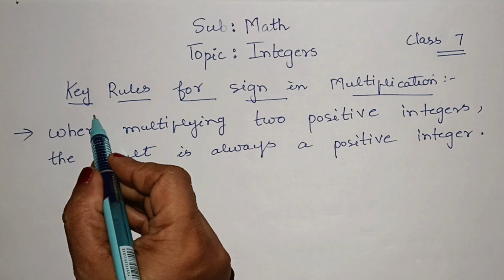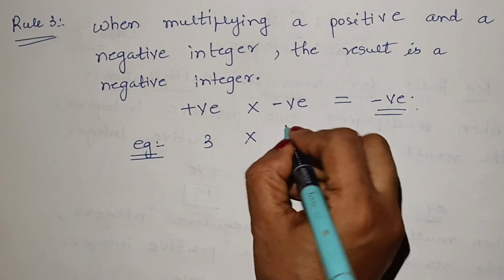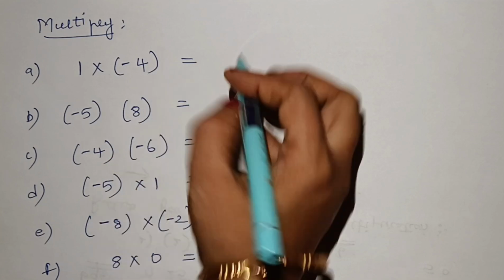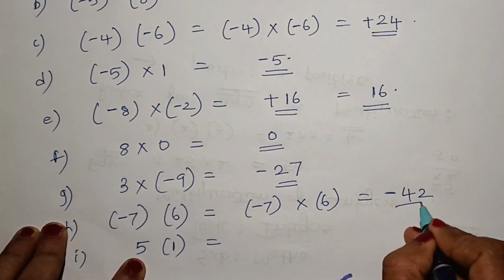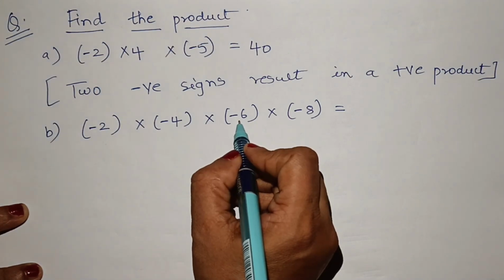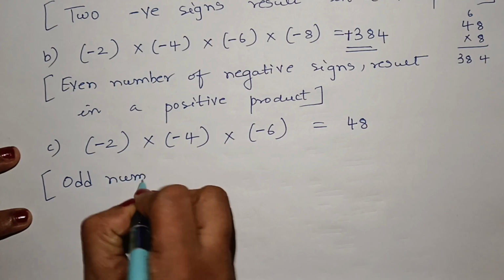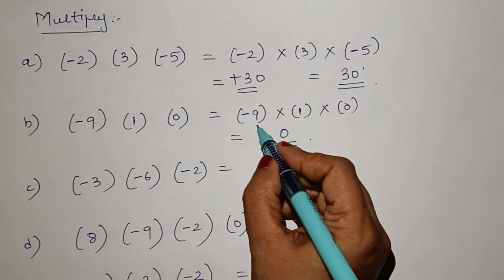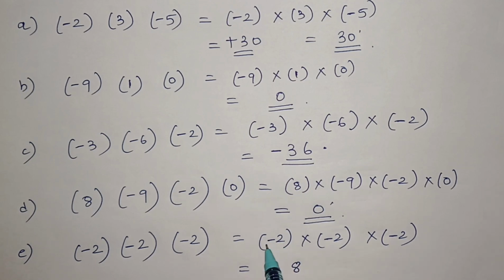Class 7 || chapter 1 || Key Rules for signs in multiplication || positive × negative || EP- 3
Video Title -   Class 7 || chapter 1 || Key  Rules for signs in multiplication || positive × negative || EP- 3
Class 7 Maths Integers -  Key Rules for signs Multiplication

Why You NEVER Multiply Negative Integers

Key  Rules for signs in multiplication positive × positive
Explanation will be done in detail with examples |

“Multiplication of Integers Class 7 | Easy Trick to Solve in 10 min🔥”

Maths Previous Videos :
`````````````````````````````````````````````````````````` Integers Ep- 2

In this video - Learn the easiest trick to solve integer multiplication for Class 7 Chapter 1. Perfect for students who want to study smart and fast!  In this video, we will be covering the key rules for signs in multiplication, specifically focusing on positive times negative numbers, as part of our math chapter 1 series for Class 7 students. Multiplying integers can be a challenging concept, but with this step-by-step tutorial, you'll learn how to multiply positive and negative numbers with ease. We'll explore the rules for multiplying integers, including how to solve problems involving negative signs and numbers. By the end of this video, you'll have a solid understanding of integer multiplication and be able to apply these concepts to solve a variety of math problems. Whether you're looking to improve your math skills or need help with your homework, this video is designed to provide you with a comprehensive understanding of multiplying integers. So, let's get started and dive into the world of mathematics!

Your Queries : How to solve positive and negative integers easily

Easy trick to solve integer sums with positive and negative signs

How to solve integers with different signs step-by-step

Learn to add and subtract positive and negative integers

Class 6 and 7 integers rules explained with examples

Shortcut to solve pos

 Easy explanation of multiplication of integers for class 7

Tricks to solve maths problems faster for students

NCERT Class 7 Maths Chapter 1 explained in simple words

How to remember integer sign rules in multiplication

Learn multiplication of positive and negative numbers easily

Best shortcut to learn maths for class 6, 7, 8 students

How to multiply integers step-by-step with examples

Simple maths trick every student should know

Class 7 integers chapter explained with tricks and tips

How to solve integer multiplication in 30 seconds

Must-know maths tricks for students

Best learning hacks for exam preparation

Easy study tips that actually work

Viral maths trick everyone is talking about

How to learn difficult concepts in 1 minute

Most important maths rules for students

Smart tricks to score high marks in maths

Daily learning tips for school students

Fastest way to solve maths questions

One minute trick to learn multiplication

Multiplication of integers class 7

Class 7 maths chapter 1 integers

Integer multiplication tricks

Class 7 integer tricks

Multiplication of positive and negative integers

NCERT class 7 maths integers

Class 7 chapter 1 maths tricks

Easy tricks for multiplying integers

Multiply integers class 7 shortcut

Tricks to multiply integers in class 7 chapter 1

Integer multiplication rules for class 7 students

Class 7 integers chapter explained with tricks

Short tricks to solve multiplication of integers

Positive and negative number multiplication shortcut

Class 7 multiplication of integers using number line

How to solve integers quickly in class 7